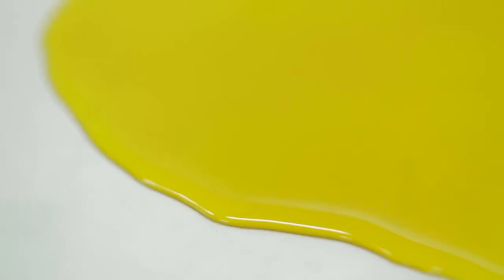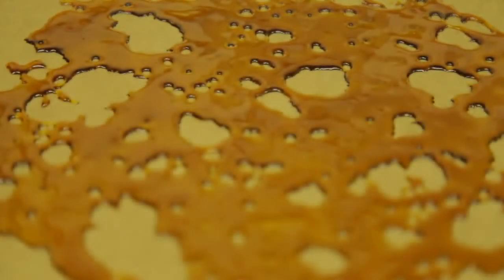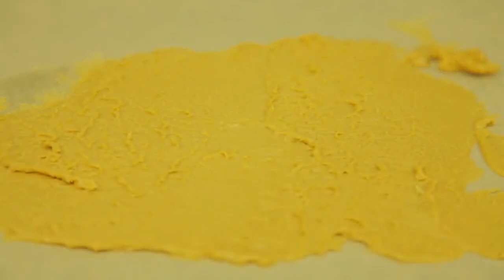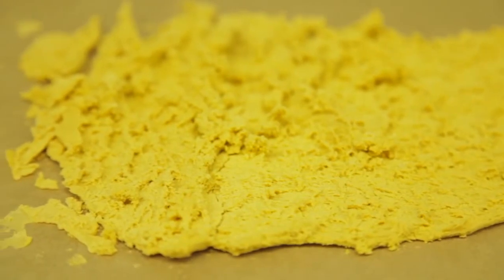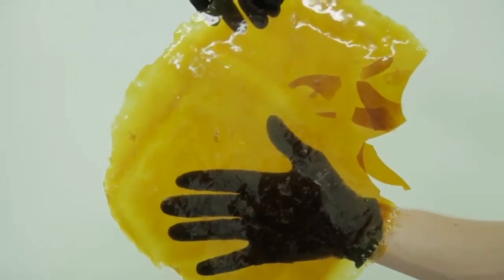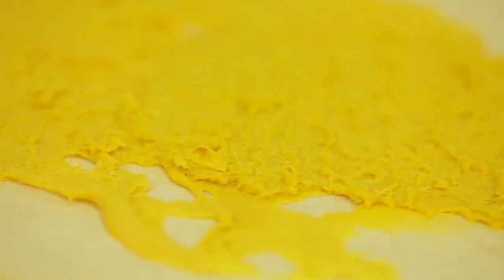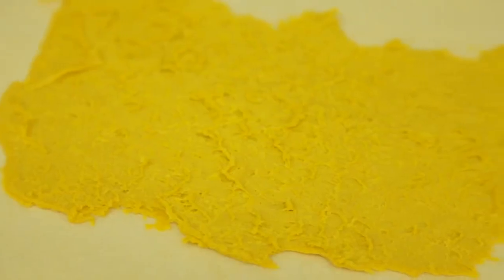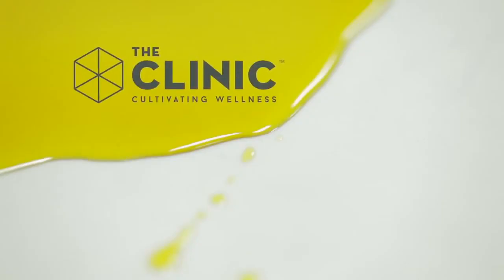The Different Types Of Cannabis Concentrates